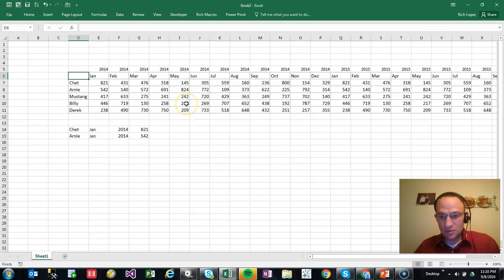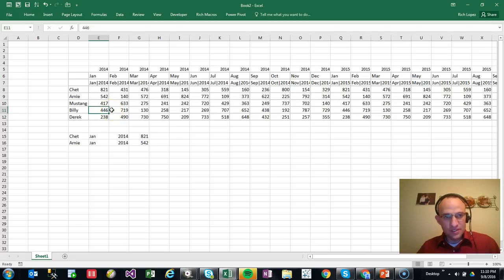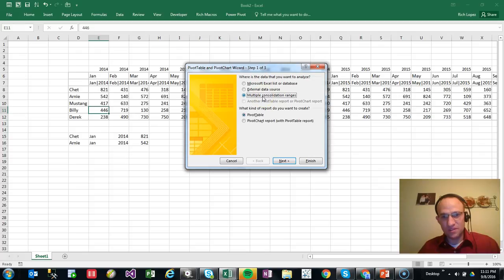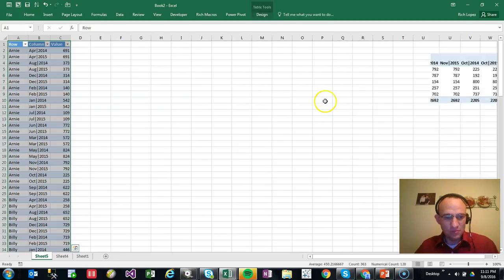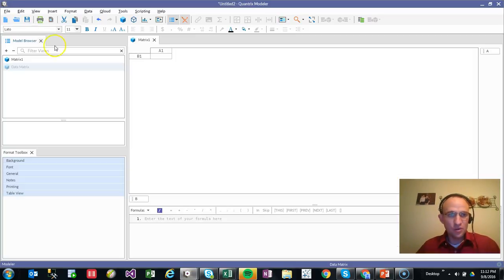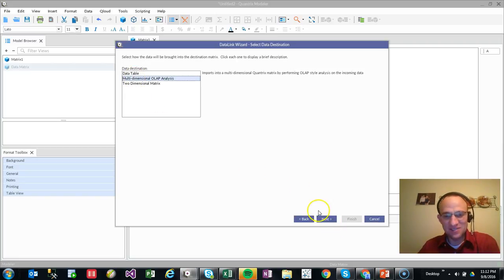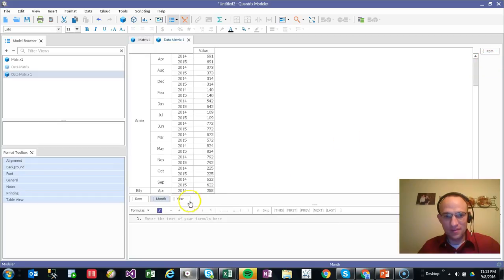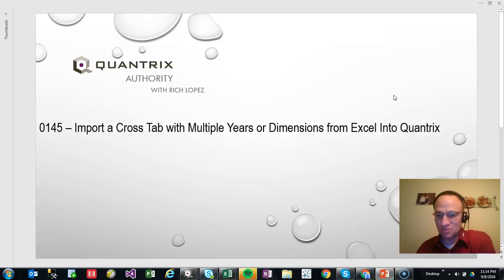Learn Quantrix Modeler:Import a Cross Tab with Multiple Years from Excel Into Quantrix 145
Learn Quantrix Modeler:Import a Cross Tab with Multiple Years or Dimensions from Excel Into Quantrix 145.  How to import data from Excel into Quantrix when you have multiple dimensions, years, regions, etc using the unpivot functionality found in a multiple consolidated range pivot table. Quantrix to Excel Transition